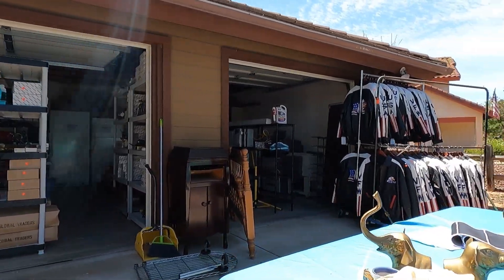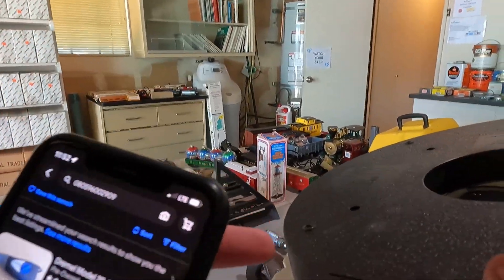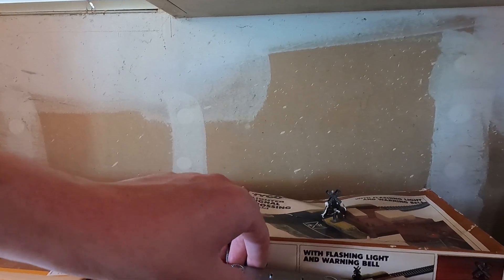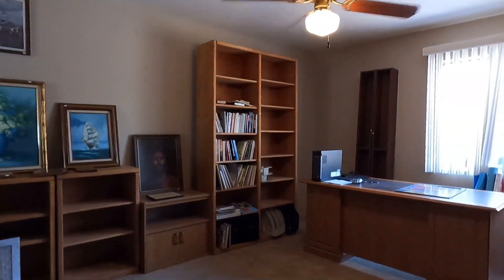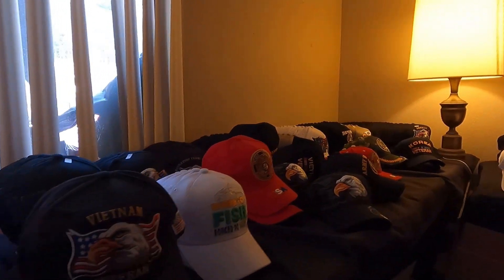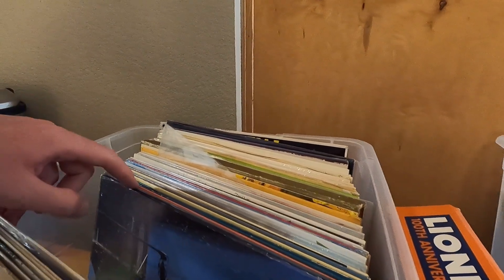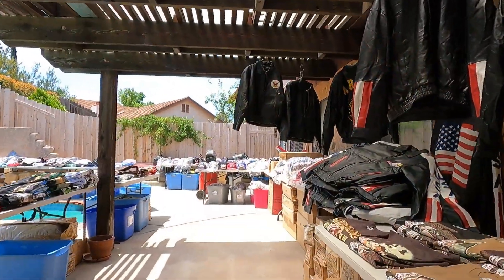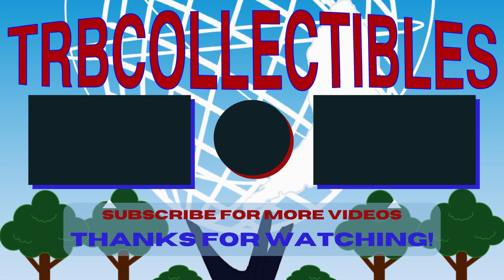Trains On The Brains Estate Sale!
This Weeks Estate Sale Consisted on someone's full on Retail Business and also a TON of Model Trains! It absolutely filled this house to the Brim with stuff!

My eBay Store